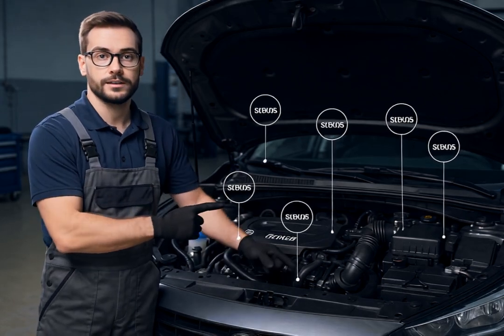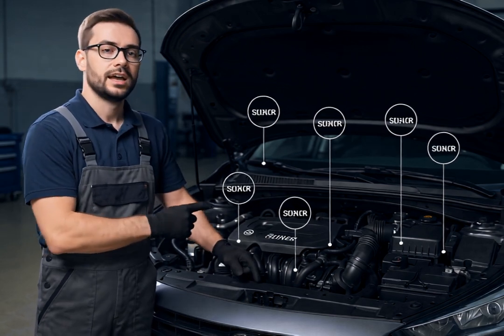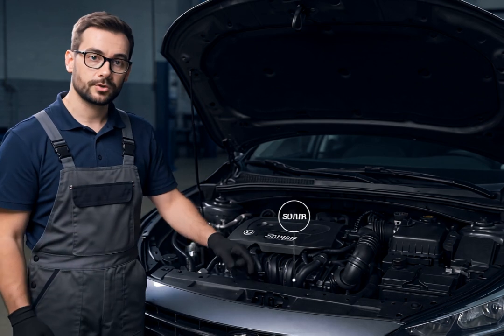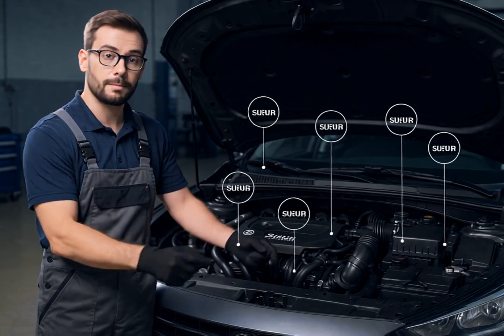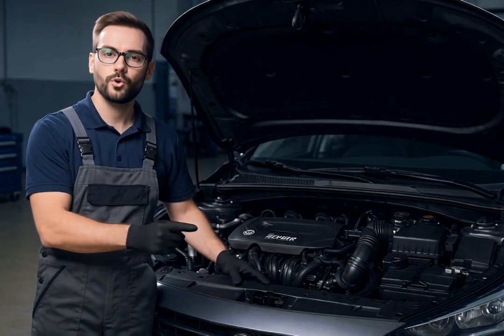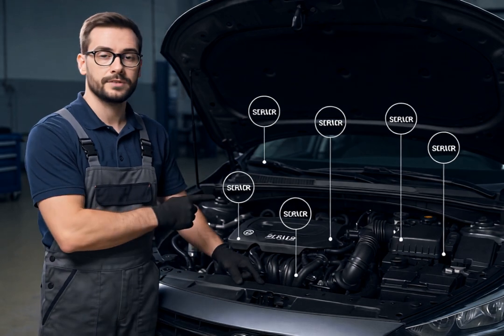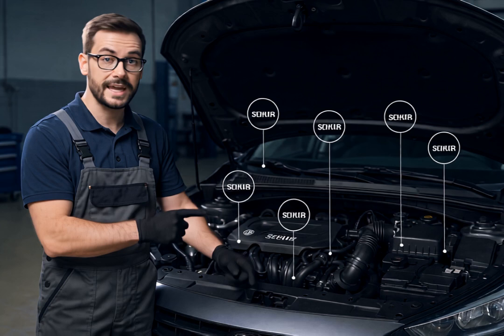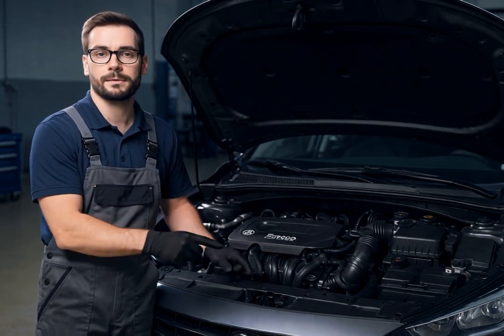Car engine sensors cleaning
Keeping your car engine in top condition starts with proper sensor maintenance. In this video, we’ll show you the most important engine sensors that must be cleaned regularly to ensure smooth performance, better fuel economy, and longer engine life. Learn where they are located, what they do, and how to maintain them properly.

🔹 Arabic:

للحفاظ على محرك سيارتك بأفضل أداء، يجب الاهتمام بتنظيف الحساسات المهمة بشكل دوري. في هذا الفيديو، سنتعرف على أهم حساسات المحرك التي يجب تنظيفها بانتظام لتحسين كفاءة التشغيل وتوفير الوقود وإطالة عمر المحرك. تعرف على مواقعها ووظيفتها وطريقة العناية بها بالشكل الصحيح.

🔍 كلمات مفتاحية (Keywords):

Engine sensors

Car maintenance

Mass airflow sensor

Oxygen sensor

MAP sensor

Cleaning car sensors

حساس الهواء

حساس الأوكسجين

تنظيف الحساسات

صيانة السيارات

صيانة المحرك

اهم الحساسات في السيارة

engine sensor cleaning

car engine performance

 أهم الحساسات في محرك السيارة ومواقعها (باللغة الإنكليزية)

سأقوم الآن بإنشاء صورة تعليمية تظهر أهم الحساسات ومواقعها على محرك السيارة، تشمل:

Mass Air Flow Sensor (MAF)

Oxygen Sensor (O2)

Throttle Position Sensor (TPS)

Manifold Absolute Pressure Sensor (MAP)

Camshaft Posit